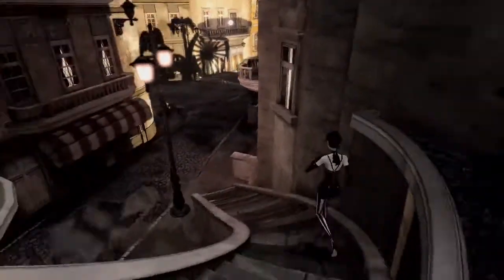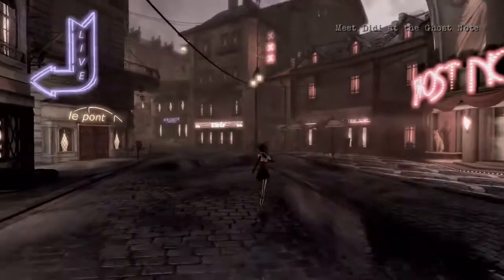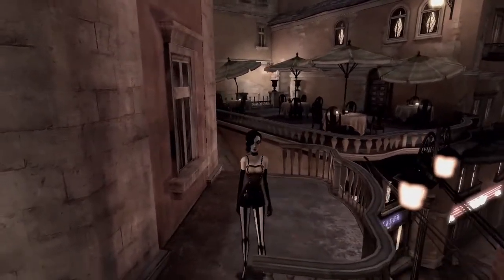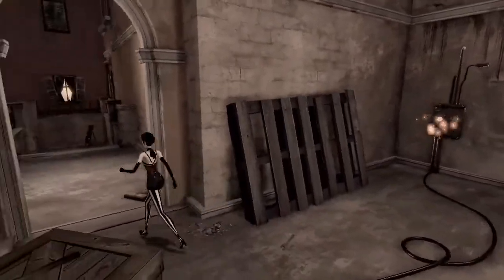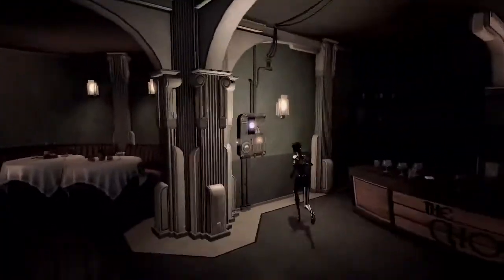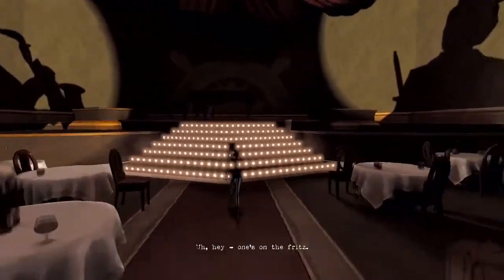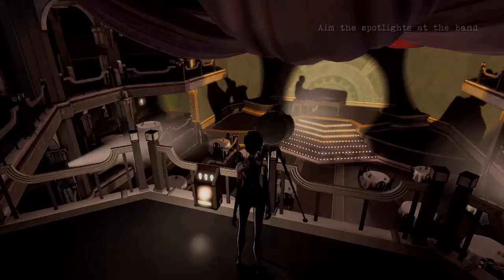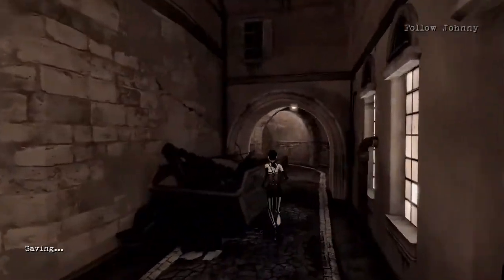Contrast : PS4 : Walkthrough : Part 2 of 14 : "Of All the Gin Joints" +All Luminaries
Part 2 of 14 of my walkthrough for Contrast including all Luminaries

TheStrategicGamer's videos are geared toward gamers who like me lack general talent, reaction speed, and coordination in the virtual worlds. Due to those general gaming shortcomings, I instead have to often utilize strategy and tactics to get myself to the top. My videos are with the intent that even the most untalented player can have a fighting chance. This channel is meant to be simple and easy to understand. If you have any requests for a certain part on a game I own, please request it and I'll see what I can do. Hope it helps!